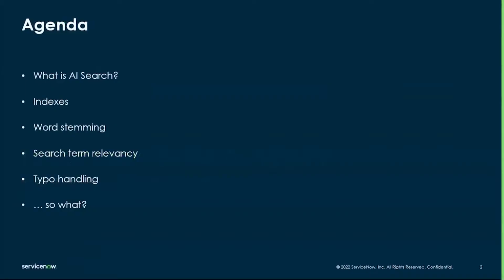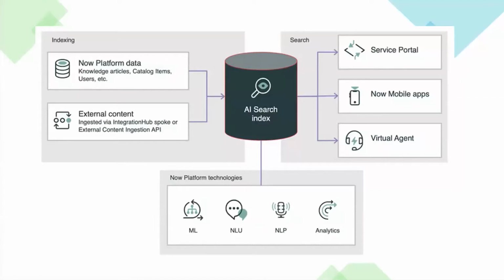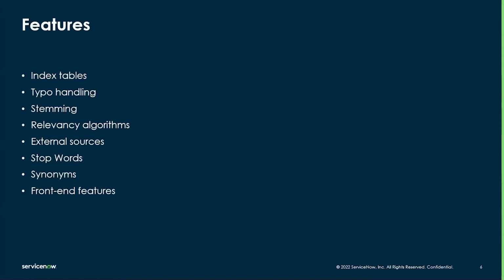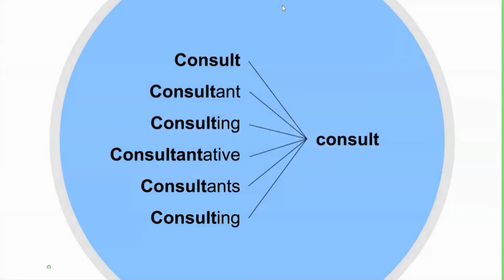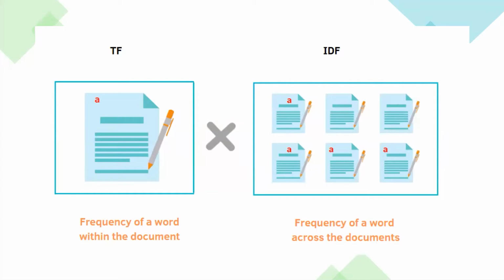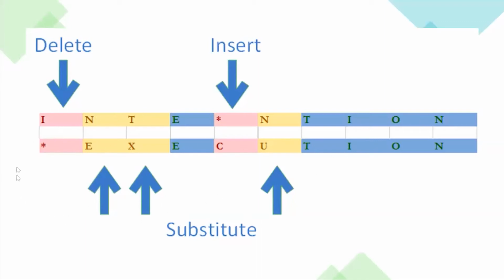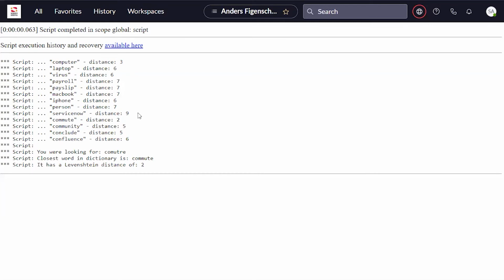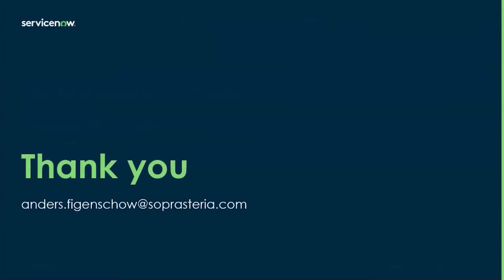CreatorCon: Let's Break Down AI Search | Knowledge 2022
With the new AI Search available, there's lots of excitement going around. But how does AI Search work? Learn how by knowing all the bits and pieces, and how they are connected so you can achieve a better experience for your users. Expect to learn about indexes, how typos are handled, and how the search engine decides what to return as search results!